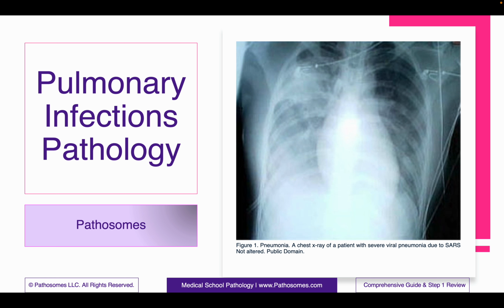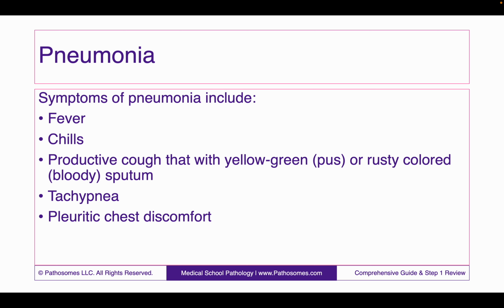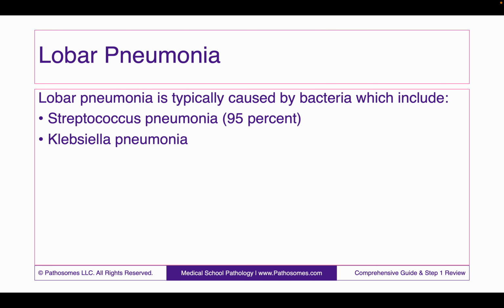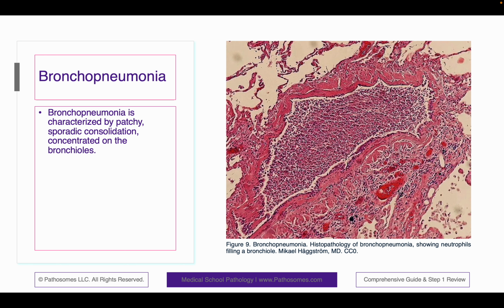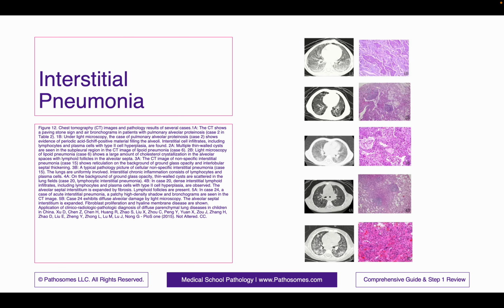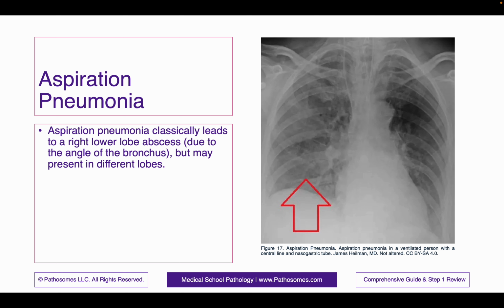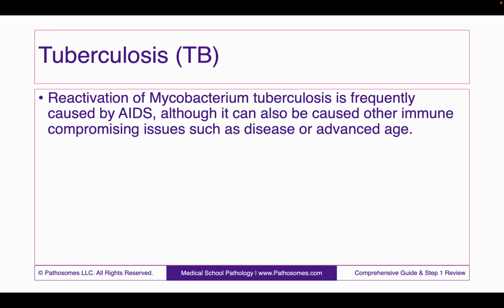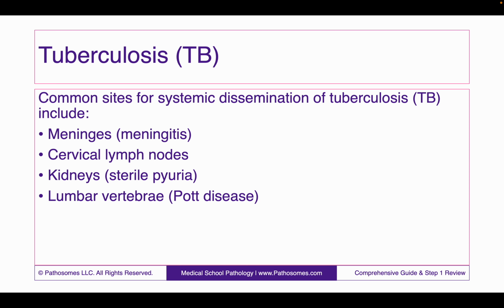Pulmonary Infections Pathology | Comprehensive Guide & Step 1 Review | Pathology Step 1 USMLE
This video provides a comprehensive guide to pulmonary infections, focusing on essential pathology concepts for medical students and USMLE Step 1 review.

It thoroughly explains pneumonia, detailing its symptoms, medical/lab findings, and the three key patterns: lobar pneumonia (3:06), bronchopneumonia (6:01), and interstitial pneumonia (6:51).

The lecture also covers aspiration pneumonia (9:03), including its common causes and characteristic right lower lobe abscess.

Finally, it delves into tuberculosis (10:21), discussing primary and secondary forms, the Ghon complex, classic casating necrosis, symptoms, histology, and common sites of systemic dissemination.